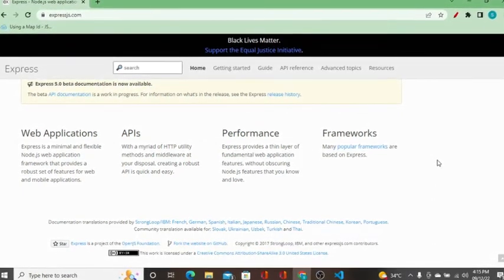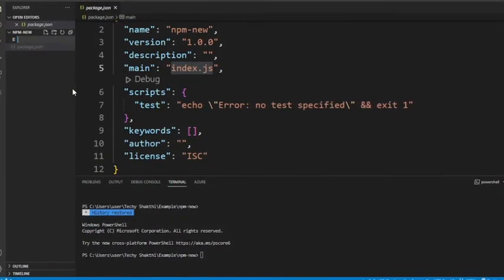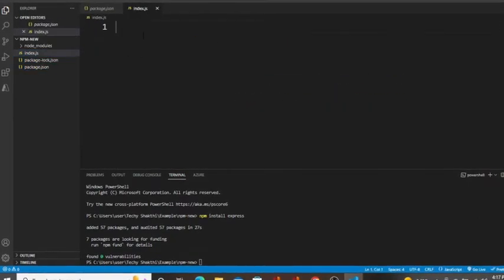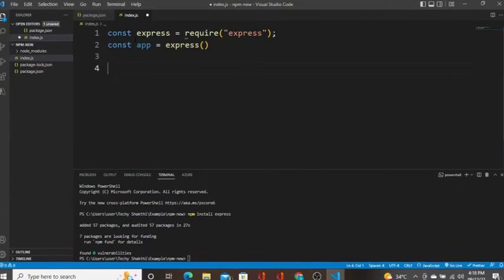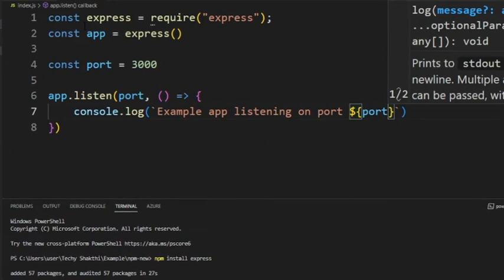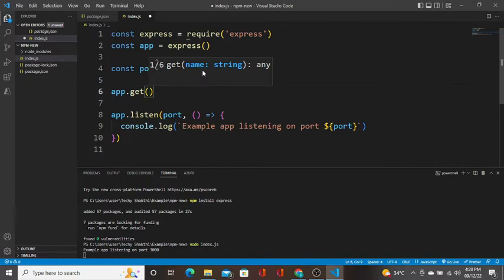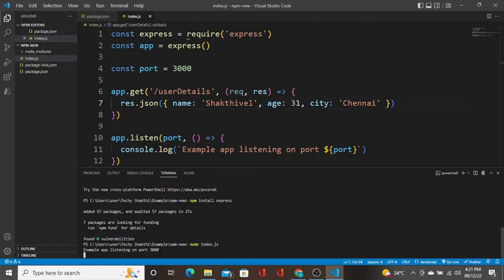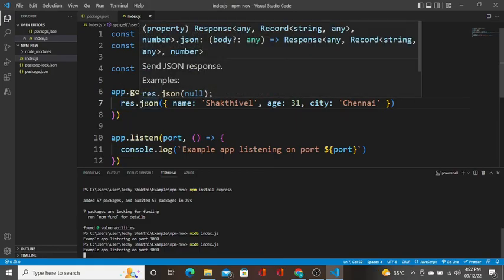How to setup a basic express server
Hello guys, In this video I have explained about how to setup a basic express server.

I have explained you,
1) How to add the installed package using require() in Nodejs
2) How to make the app listen on port
3) How to execute a node app

const port = 3000

app.listen(port, function() {
  console.log(`Example app listening on port ${port}`)